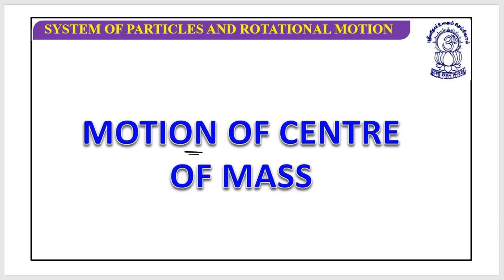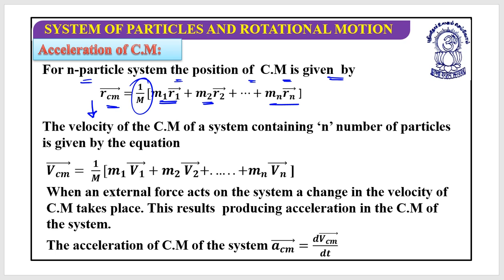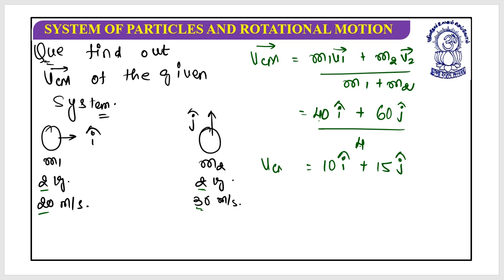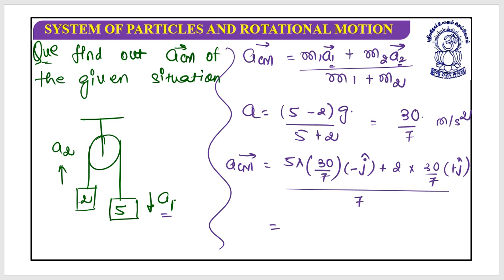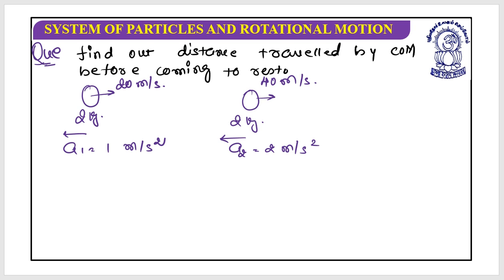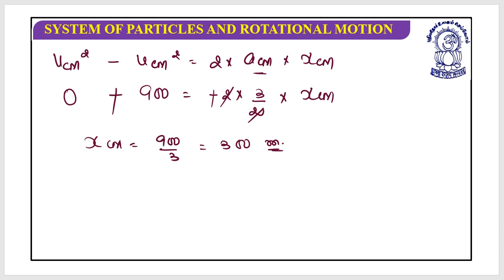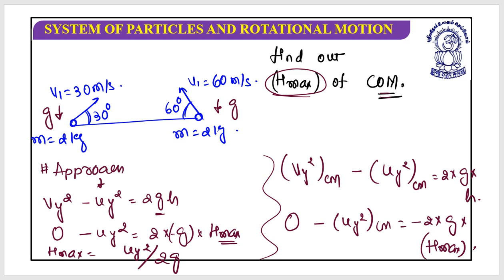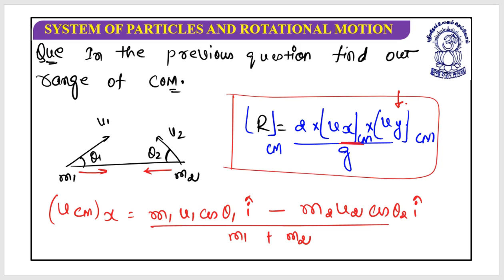NEET & IIT-JEE | PHYSICS | SYSTEM OF PARTICLES & ROTATIONAL MOTION | LECTURE 2